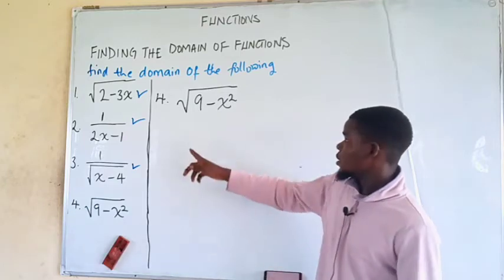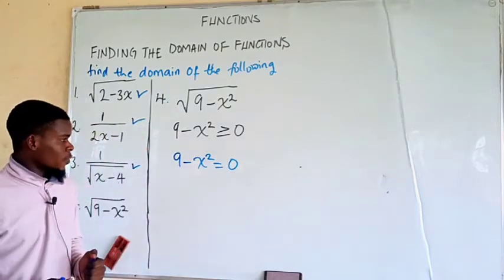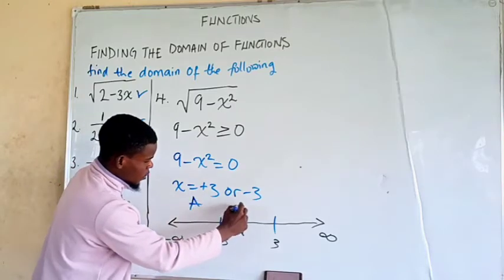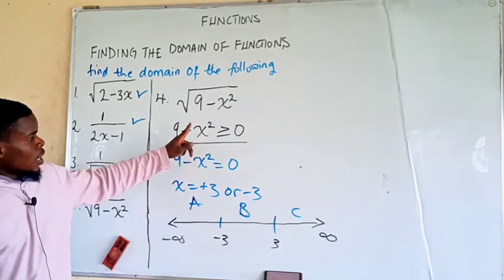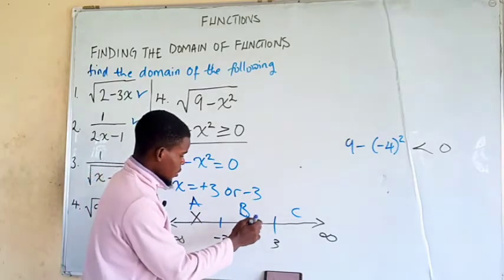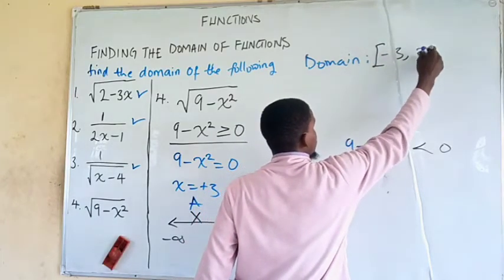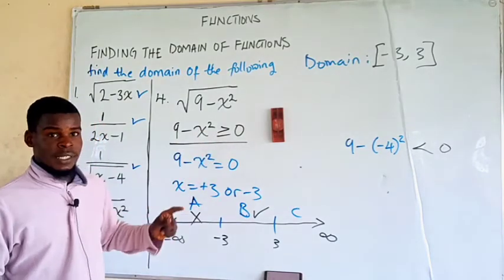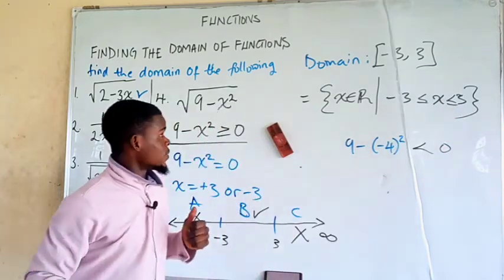Functions- Find the domain of quadratic function understand sqrt sign . sqrt(9-x²) it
Here , I solved for the domain of this function.
sqrt(9-x²).
In this calculus video, I introduced the concept of domain of functions . I also explained what a range of function is. Domain of function is a set of all possible input. Range of function is a set of all possible outputs.